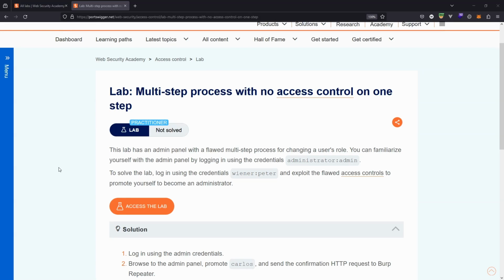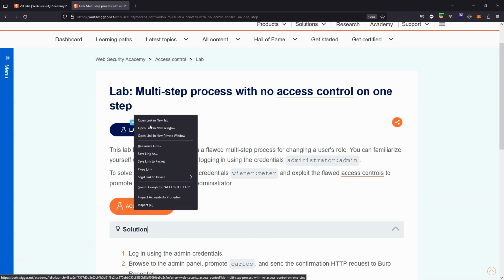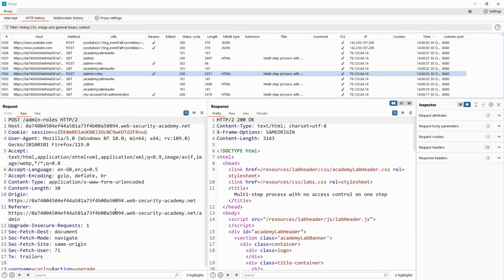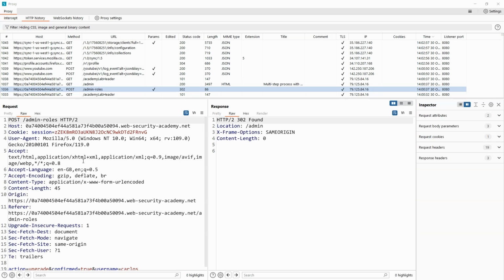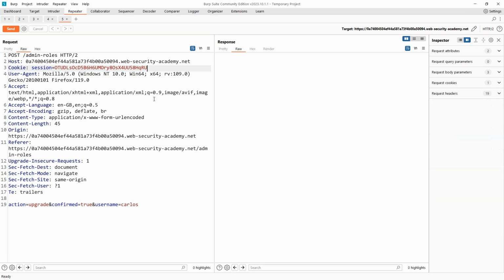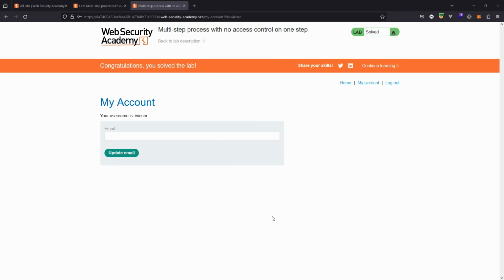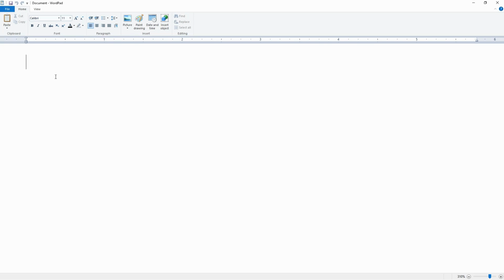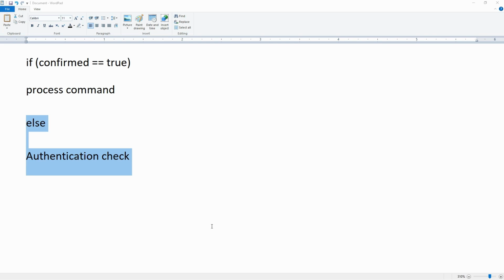Broken Access Control - Multi-step Process with no Access Control on One Step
We take a look at multi-step access control where only the first has proper authentication.

We also consider mitigation strategies and discuss the mistakes the back end developer has potentially made.

This lab is provided by Portswigger and has the title 'Multi-step Process with no Access Control on One Step'.

00:00 Intro
00:45 Exploring the Lab
02:14 Generating a User Payload
03:37 Back End Vulnerability